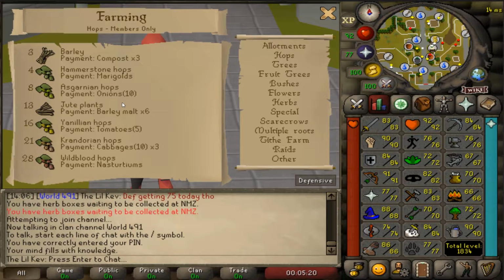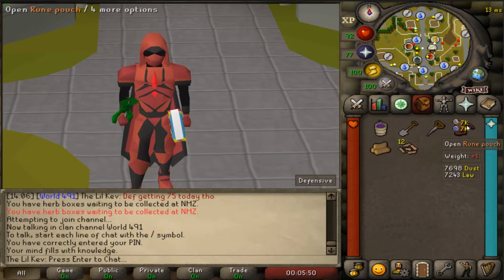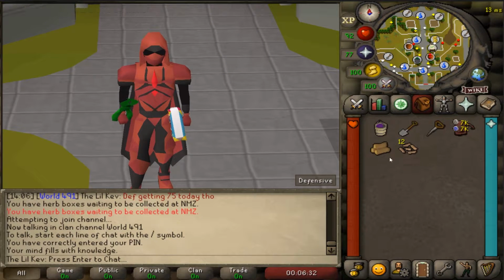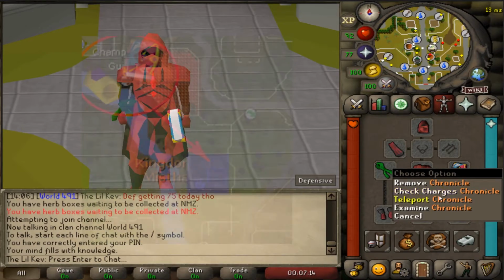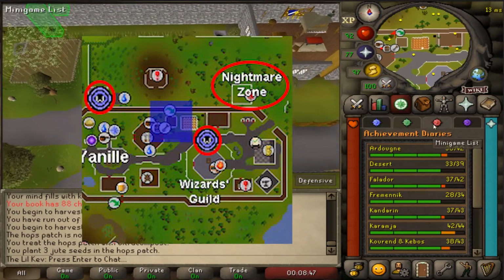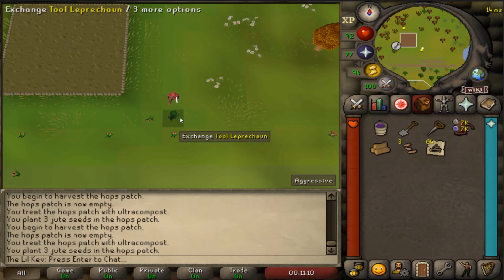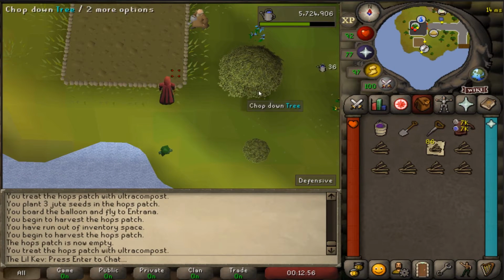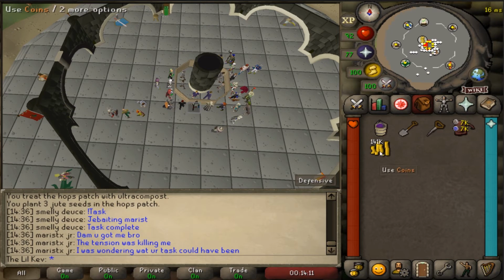OSRS - Fast, Low Level Money Making Method with Farming (Quick Guide)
This is a quick guide to making some fast cash on OSRS. This method is great for low levels or if you are hurting on GP.

As mentioned in the video, W330 is your best bet for the fastest teleports. Make sure your POH is in Rimmington and you can use the Teleport to House spell (if you have the magic level) or use House Teletabs, which you can buy off the Grand Exchange.